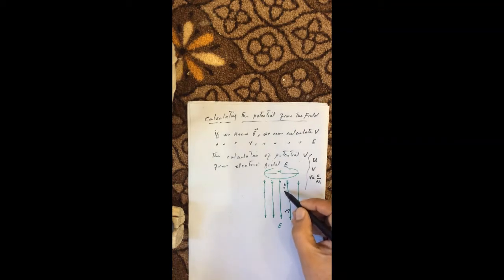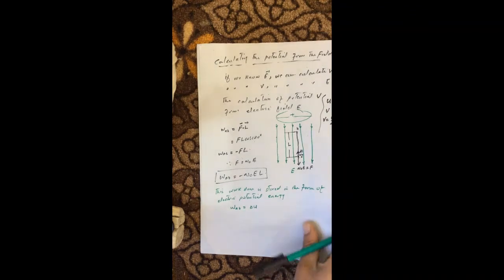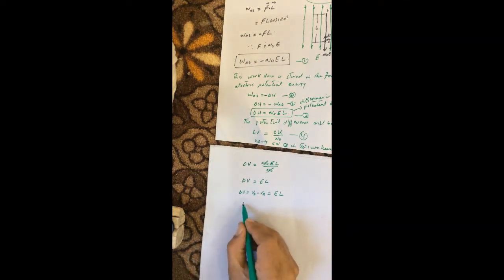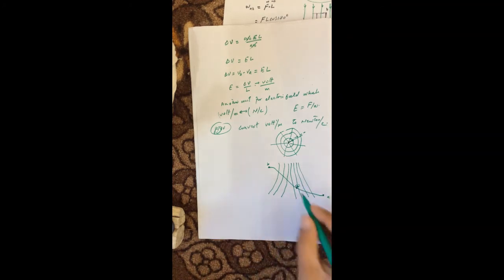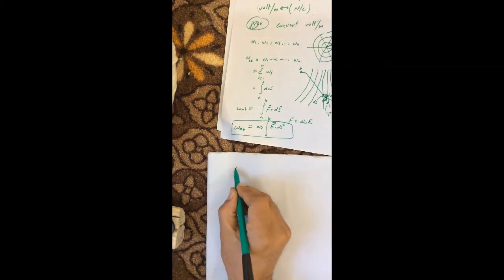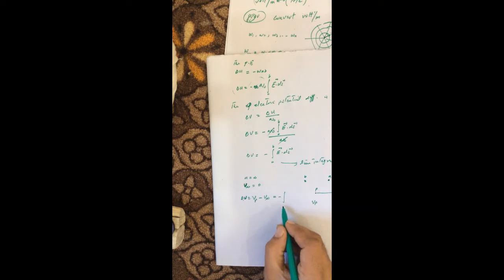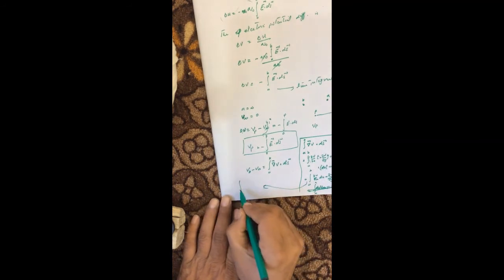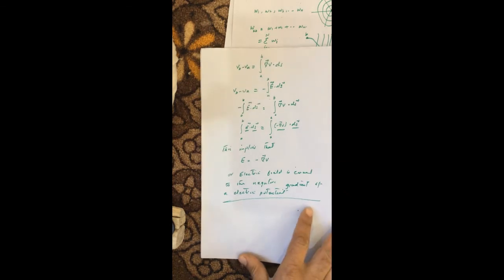Calculation of Electric Potential from the Field Part 12